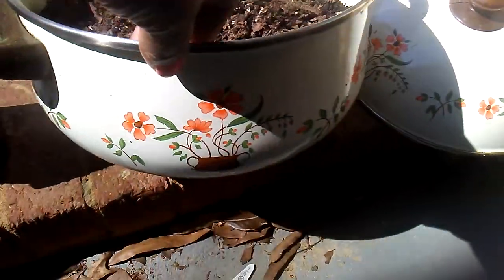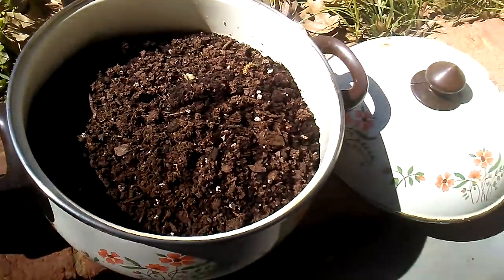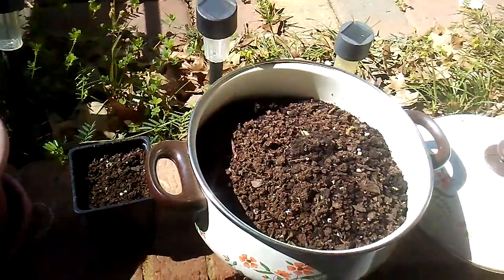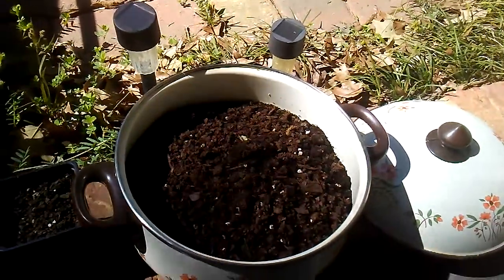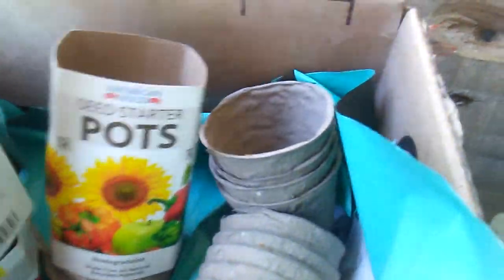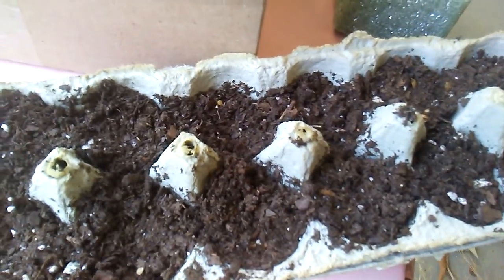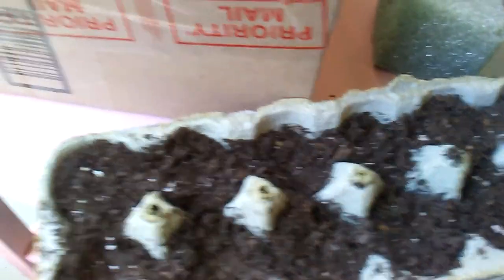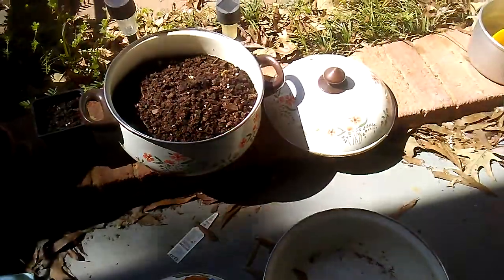Good Friday Seed Planting.